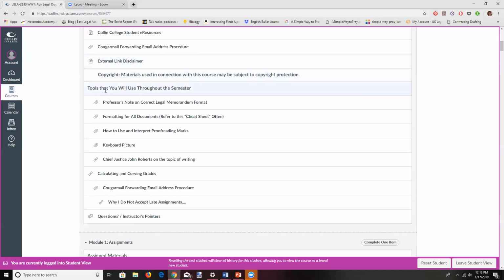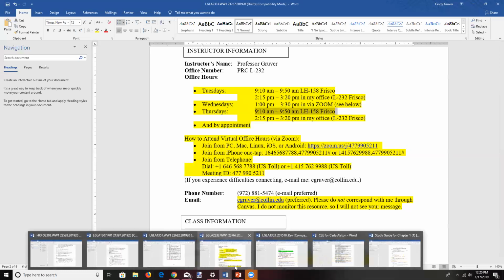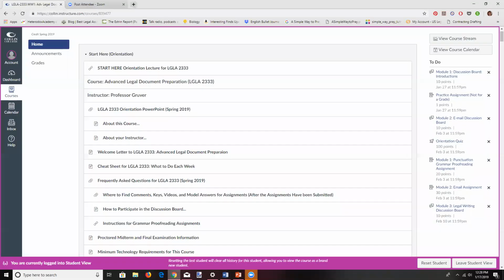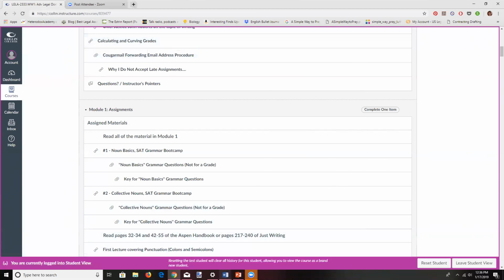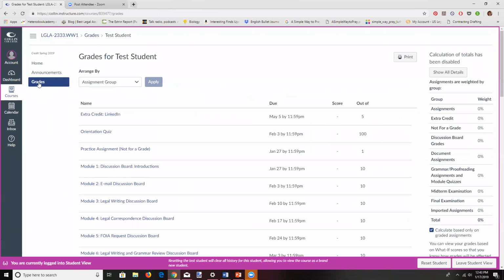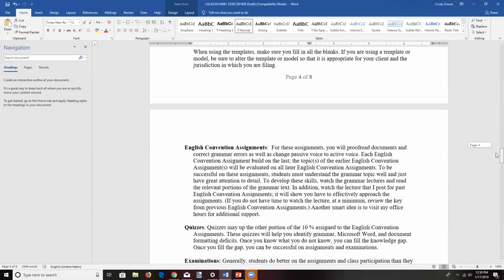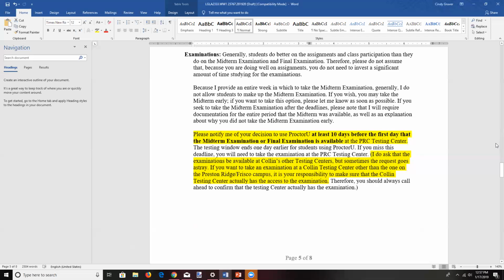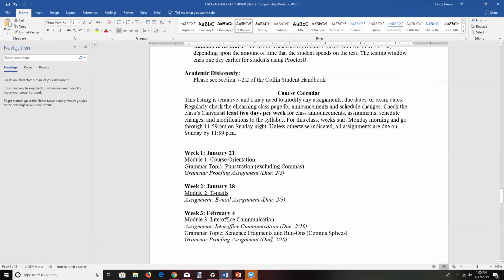First Orientation Lecture for LGLA 2333 (Spring 2019)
First Orientation Lecture for LGLA 2333 (Spring 2019). This lecture covers the syllabus.